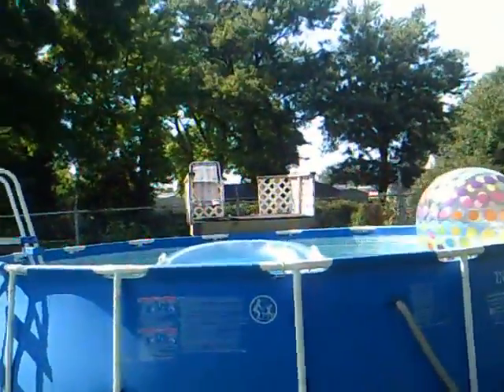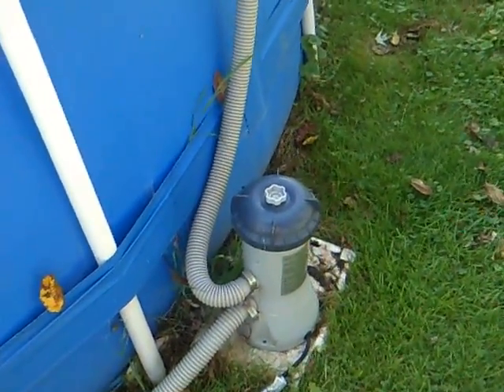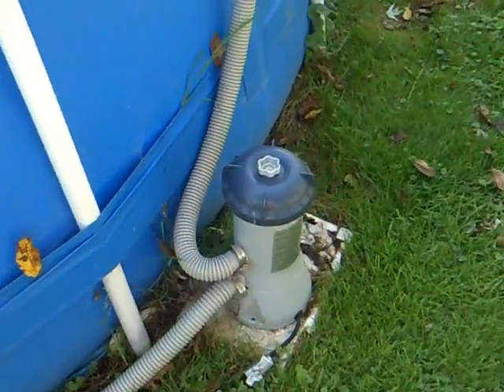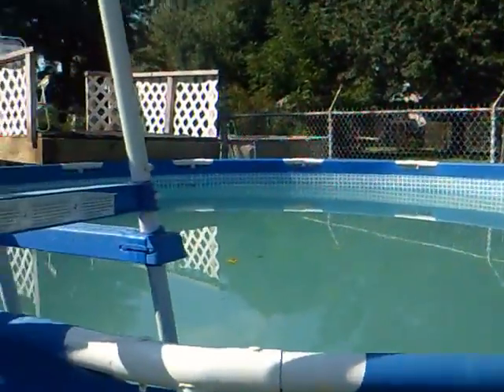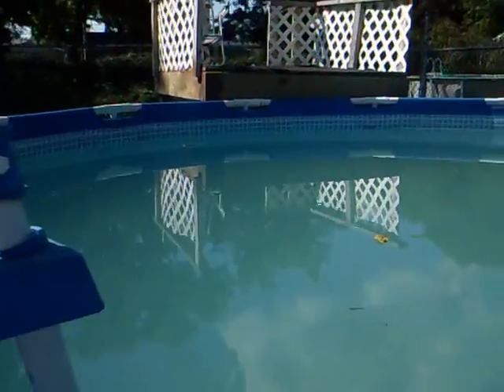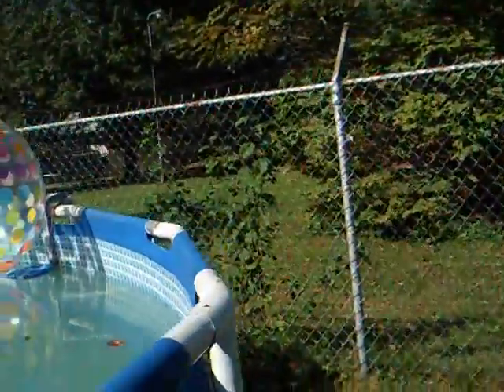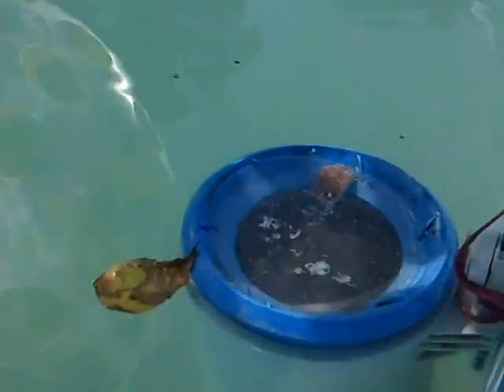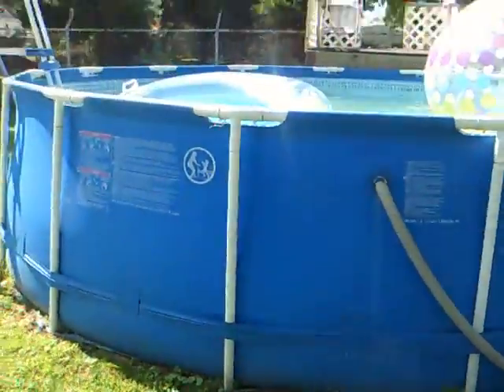intex pool 15xx4ft